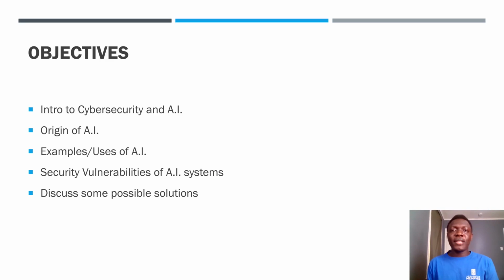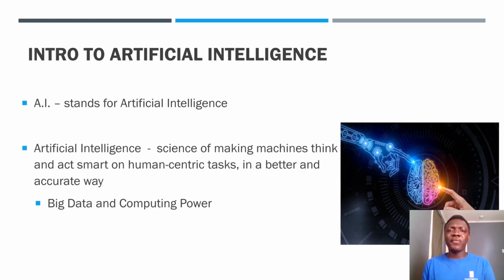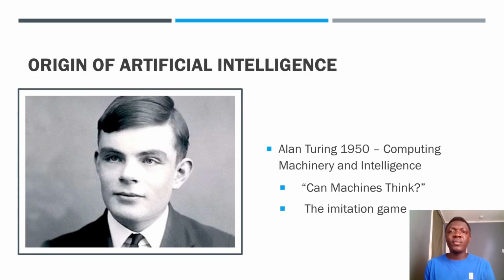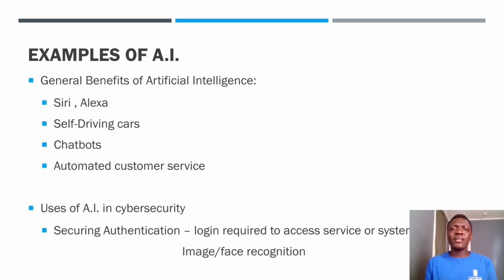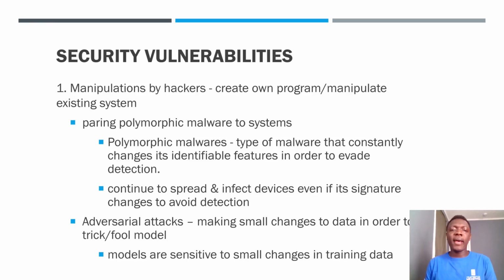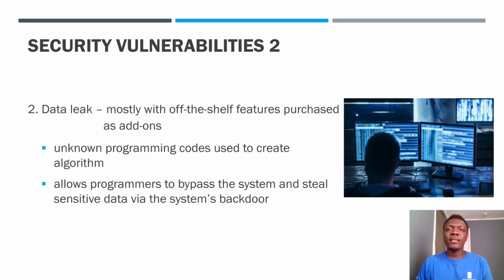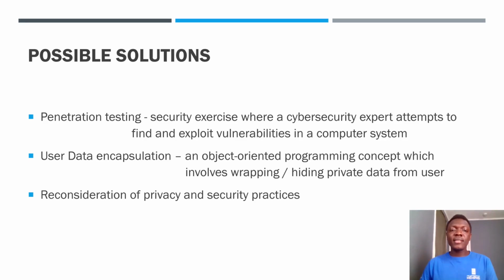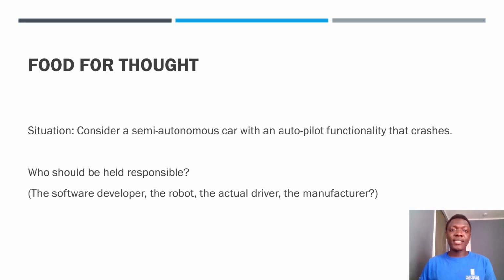Security Vulnerabilities in the age of A.I.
In this era of technology, artificial intelligence has been a concept that has been a growing field in I.T. Despite the benefits we get from A.I. devices or systems, there are some security vulnerabilities that need to be addressed. In this video, I discuss these vulnerabilities and some possible solutions to curb them.

NB: PLEASE NOTE THIS IS A SCHOOL PROJECT -
MIS 7670: Information Security Management
(UNIVERSITY OF MEMPHIS - FCBE)

NicTalk Tech
nictalk tech
nictalktech
Nictalk tech
NICTALK TECH
NICTALKTECH
Talk Tech
talk tech
nic talk
Nic Talk
Security Vulnerabilities in the age of artificial intelligence
Security Vulnerabilities
Security
security
Vulnerabilities of AI
vulnerabilities of ai
artificial intelligence
Artificial Intelligence